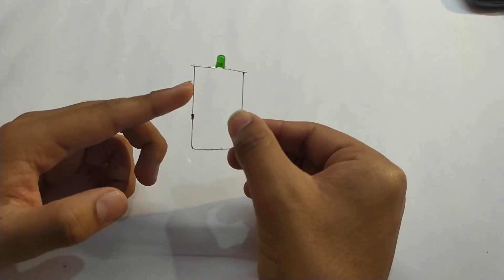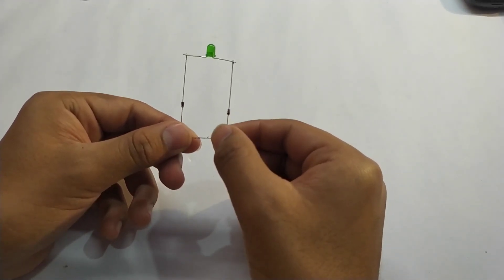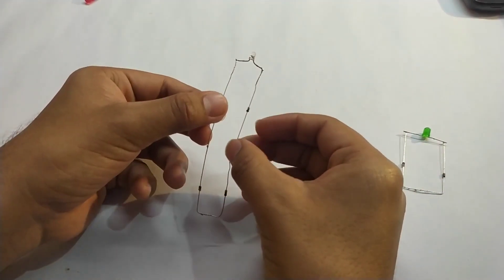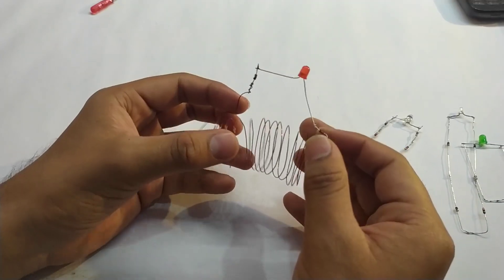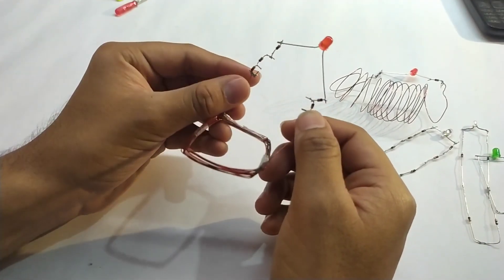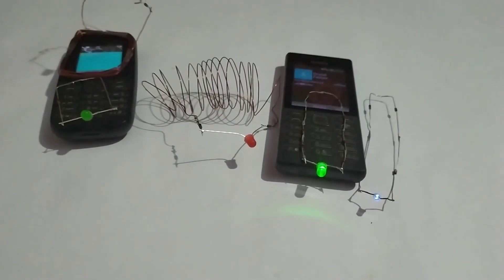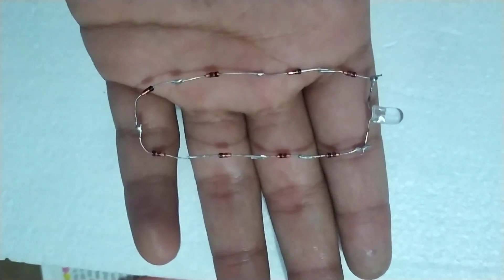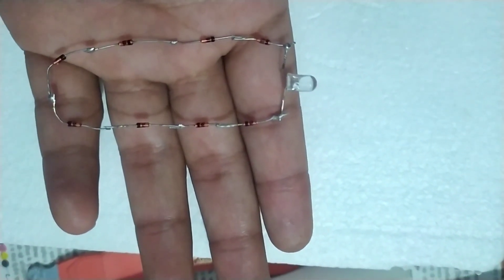Simplest source free circuit | Radiation from phone| zener diode.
In this video we have showed the most simplest circuit to detect the radiation from your mobile phone during call and idle.
We have also showed how the charge difference between two human bodies can light up an LED.

Components Used:
1)4148 Zener Diodes,
2)LEDs,
3)Soldering Iron

Also try it with other Zener Diodes having different breakdown voltages.

WORKING:
When the Zener Diode is exposed to Electromagnetic radiation a voltage drop is produced across its terminals,strong enough to exceed the reverse breakdown voltage and hence gives a pretty amount of current to glow an LED.
When a call arrives,radiation levels increase which is clearly shown in the video.

WARNING-Do try it at your home,school or college.